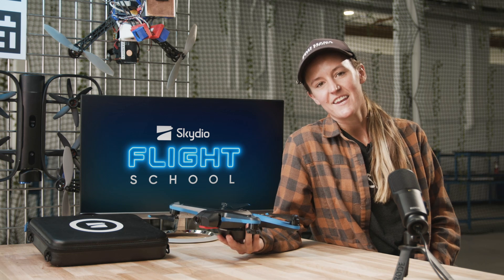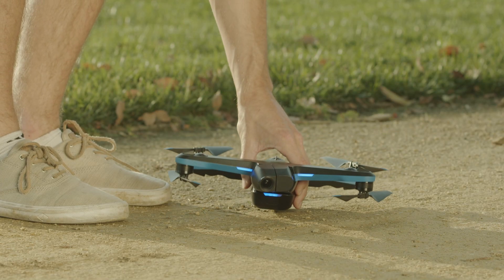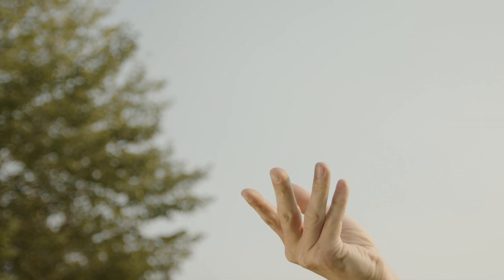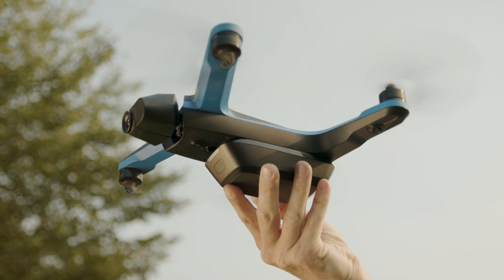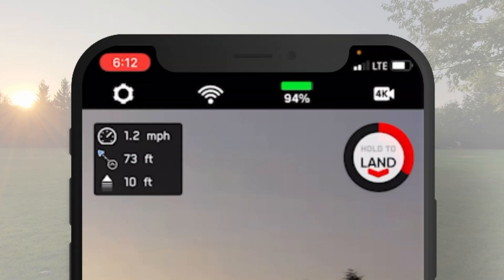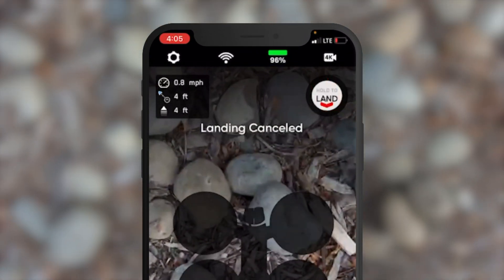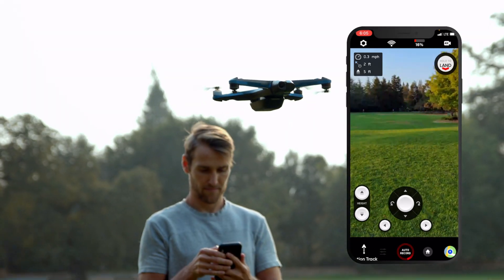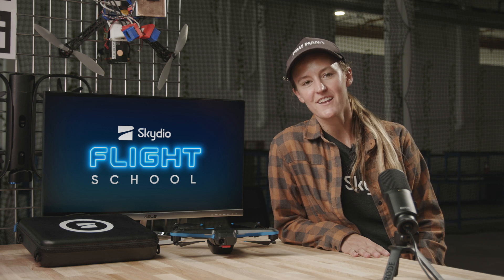Launching & Landing Skydio 2/2+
This video will walk you through how to launch and land your Skydio 2/2+. Hopefully this helps you get more comfortable with your new flying-robot buddy.

0:00 Introduction
0:21 Launching
0:51 Hand Launching
1:32 Landing
1:55 Case Landing
2:30 Hand Landing
3:22 Outtakes

A new video series brought to you by Skydio’s team of in-house experts to help you get even more comfortable with your Skydio 2/2+ and learn some of our favorite tricks of the trade. A new episode of Flight School will be released weekly from now until the end of the year.
This week’s episode features Nicole Bonk, teaching you how to safely launch and land your Skydio 2/2+. Over the coming weeks we will cover many of your FAQ’s from how to most effectively incorporate the controller + beacon into your workflows as well as more advanced education related to your favorite outdoor activities.

Script:
Hey I'm Nicole Bonk Head of Flight Testing at Skydio and this is Skydio Flight School today we're going to cover three ways to launch and land your Skydio 2.

As we covered in the first flight video you can launch Skydio 2 from a large flat area or if there is high grass or rough terrain use the case as a takeoff and landing pad.

Again simply tap begin flight, wait for the vehicle to calibrate and then tap and hold to take off. This also applies to using the controller or beacon which we'll cover in a later video now that you've got ground and case launching hand launching is by far the easiest way to precisely launch and land skydio2

First, make sure you have a clear space above and in front of you then hold the drone away from you while lightly gripping just the battery with your fingers below the chassis make sure the wind is at your back and your hand is steady

Finally, press and hold the launch button and slowly relax your grip as skydio2 takes off.

Once you're back from your aerial adventure landing is easy again to land on the ground cancel any subject tracking find a flat clear place and press and hold the land button.

To case land, position the drone about 10 feet above the case use the gimbal control to pan the camera down so the case and Skydio logo are clearly in view then press and hold land to initiate a landing if the case locks on this yellow ring will circle the Skydio logo if you do not see the ring cancel the landing and try again

Do not attempt case landings on rocking or moving vehicles such as boats or cars.

Hand catching is a great way to land your Skydio 2 when ground landing and case landing are not an option position your Skydio 2 above a clear area so that you can move underneath it make sure that Skydio 2 is facing away from you then initiate a landing by pressing and holding the lamb button once Skydio 2 has made contact with your palm grasp the battery and hold your hands steady until the propellers have stopped spinning make sure not to hand catch on high wind don't catch Skydio 2 without initiating a landing first and don't hand catch during an emergency landing that's a no-no.
And that is everything you need to know about launching and landing your skydio2